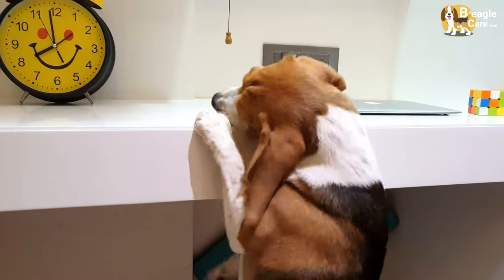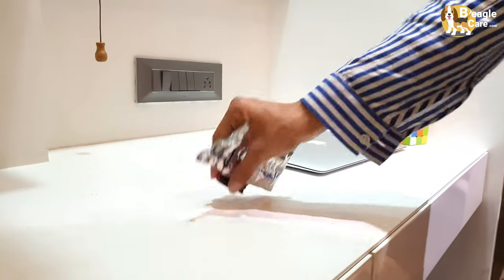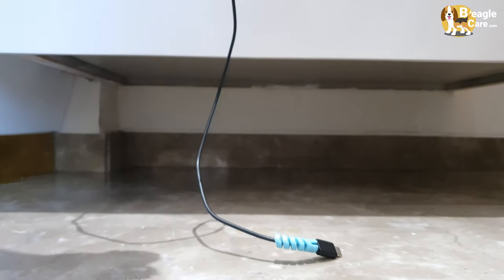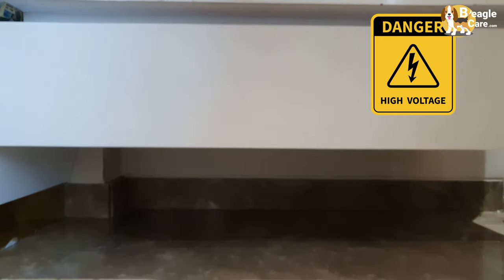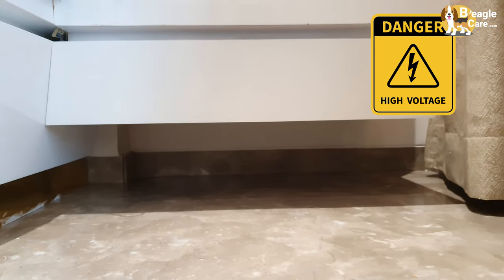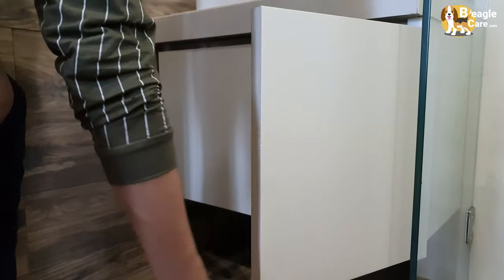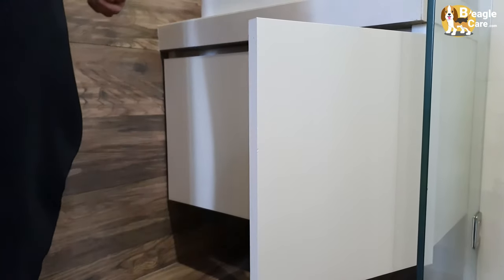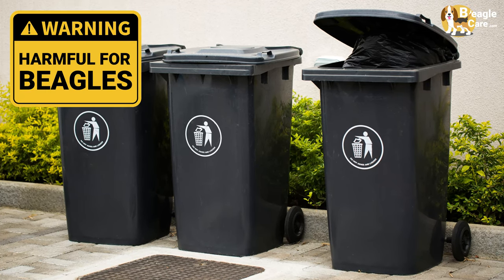How to Beagle Proof your House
Beagles are curious dogs who love to eat. They are famous for getting themselves in trouble by swallowing things that they are not supposed to. That's why it is very important to beagle proof your house by removing things like newspapers, shoes, magazines off the ground.